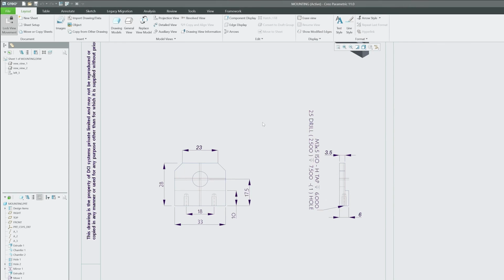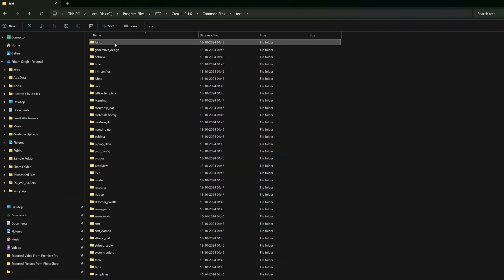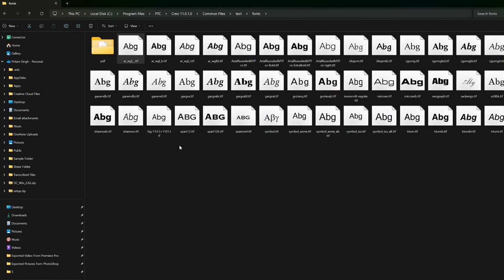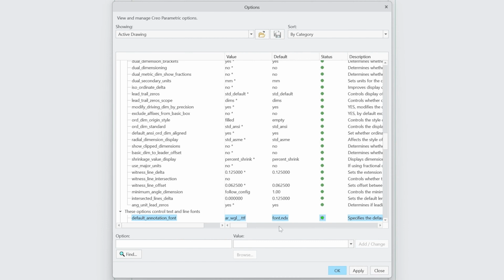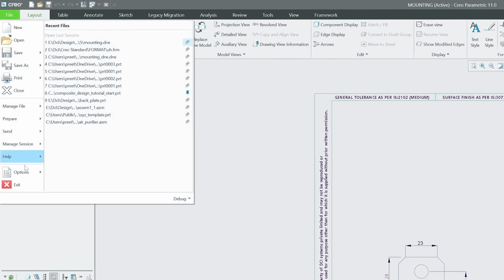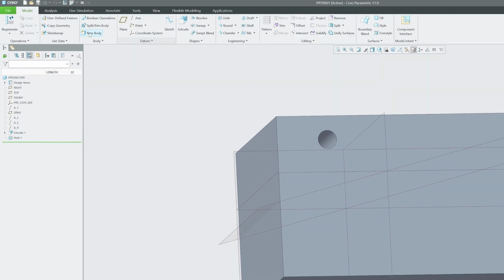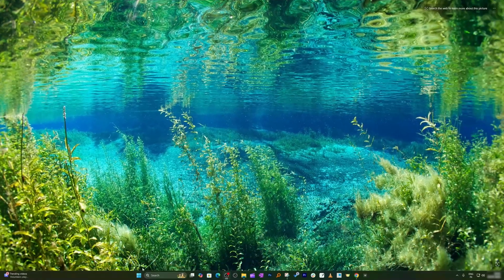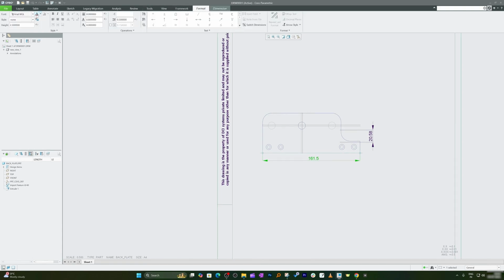How to Set Default Font for Drawings in PTC Creo (Permanent Setup Guide) | #119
Setting your preferred font in every drawing can be time-consuming if you're doing it manually each time. In this tutorial, we walk you through a step-by-step method to permanently set your default font in PTC Creo Parametric — no need to repeat the steps every session.

📌Timestamps📌
00:00 – Introduction
00:30 – Choose the Font You Want
01:12 – Locate Font File in Creo Installation Folder
02:57 – Update Drawing Properties with Font Name
03:55 – Save Drawing Configuration (.dtl) File
04:26 – Link Drawing Setup File to Config.pro
05:30 – Test the Font Setup with a Sample Drawing
06:46 – Confirm Font Stays After Restart
07:49 – Final Thoughts & Subscribe